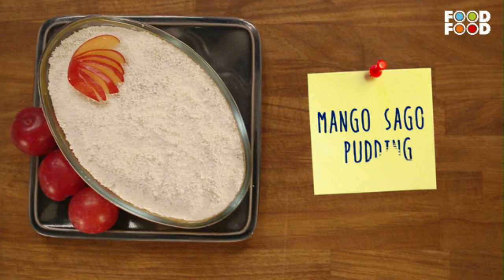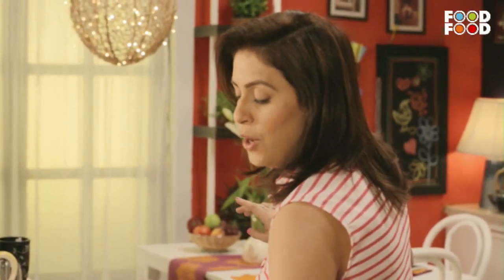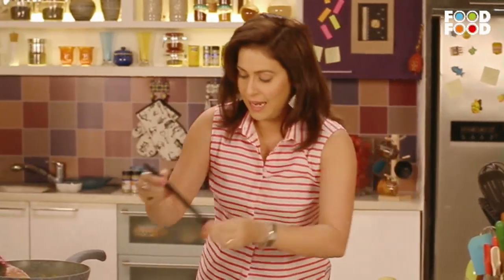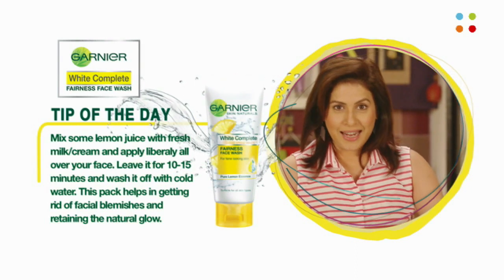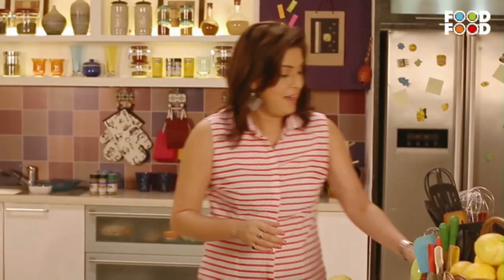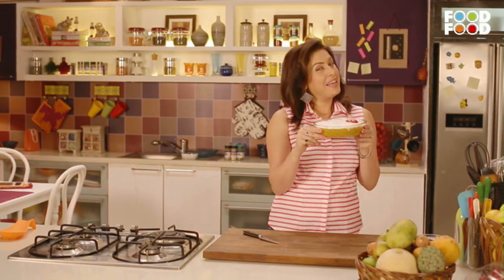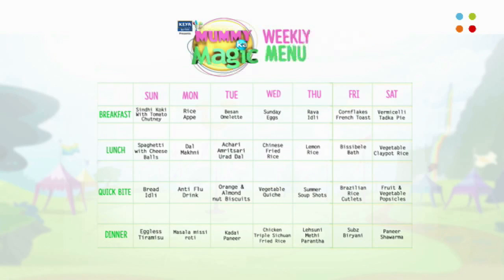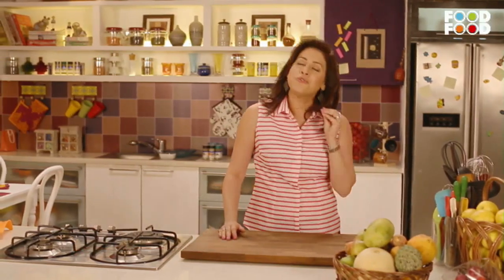साबूदाना से बानी ऐसी मैंगो पुडिंग क्या अपने कभी खाई है | Mango Pudding Recipe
Sabudana is the best possible accompaniment to this Mango Pudding. If you haven't tried sabudana yet, do give it a try! It adds a great sweetness to the dish and makes it more filling and nutritious.

Chef Amrita Raichand is back with a brand new season of 'Mummy Ka Magic'. The journey will be full of different flavours, different ingredients & unlimited Love and Magic! Watch this video where Mazedaar ,Upside Down Homemade Mango Sango Pudding Recipe  that'll help you be the 'Best Mother of the Country'!

Time Stamp
0:36 add ghee
1:02 add sago
1:17 add reduced milk